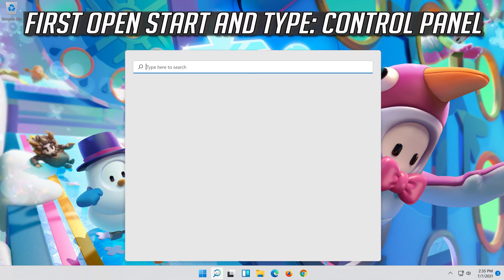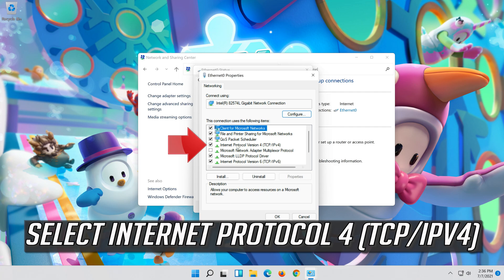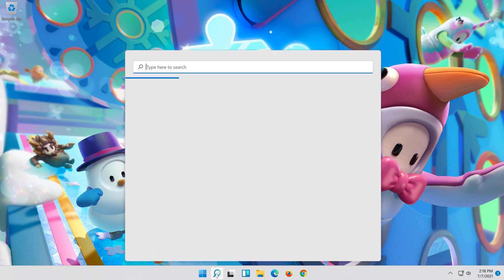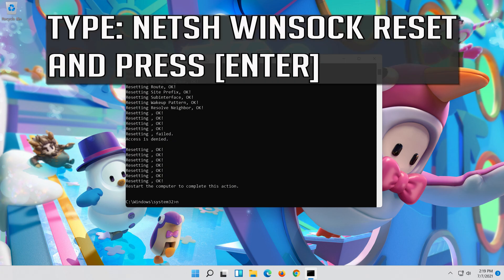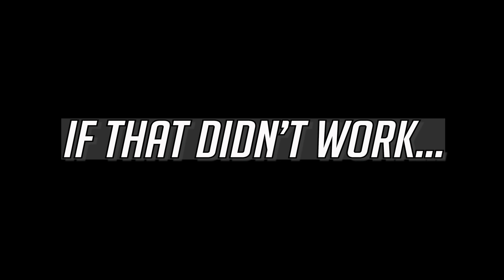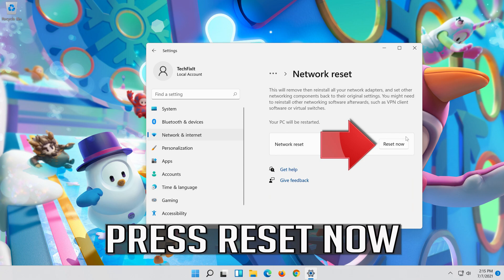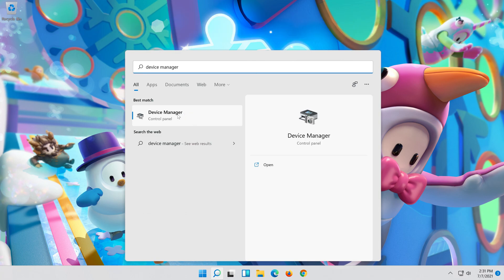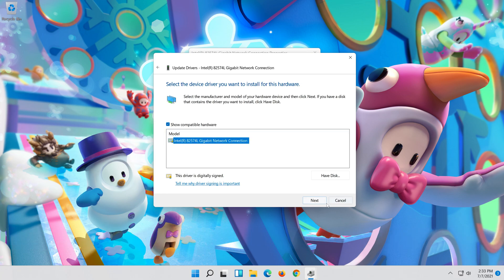How To Fix Fall Guys Disconnect Issues! How to Fix| Disconnected From Server Error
In this tutorial you will learn how to fix Fall Guys Error Disconnected from server.

The Fall Guys you've been disconnected from the server issue is mainly caused by an issue with your internet connection. Too many players on the server might also cause this. To resolve this problem, you must run a set of troubleshooting actions on your PC.